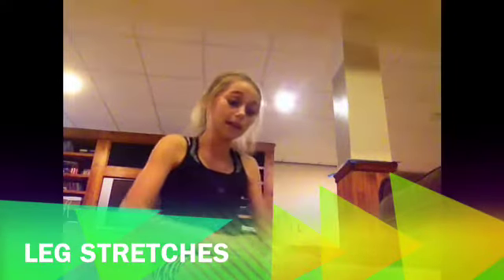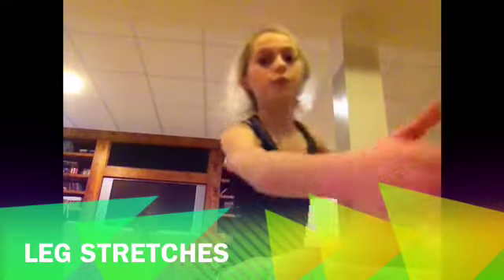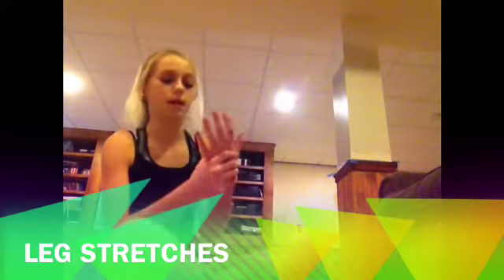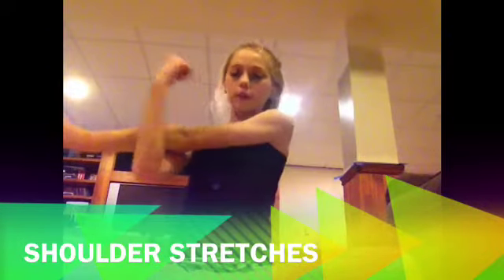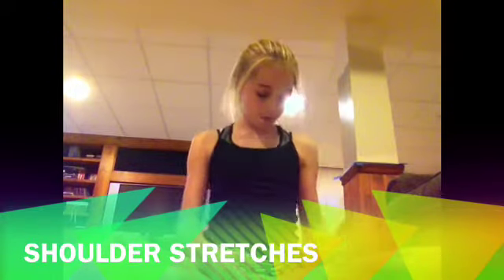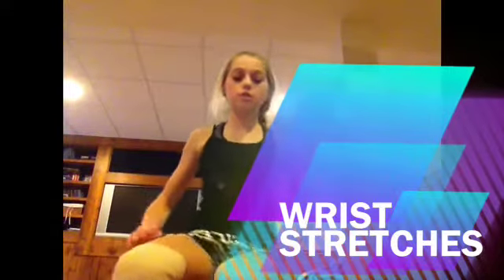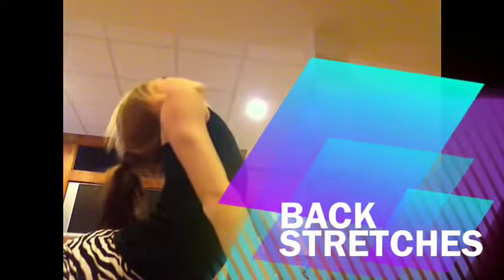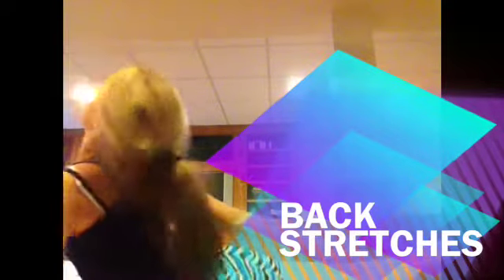Stretches to do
These are some quick stretches to do before any sports. This is also a calab my friend and I are doing about stretching and conditioning